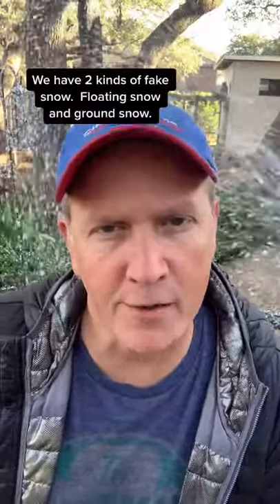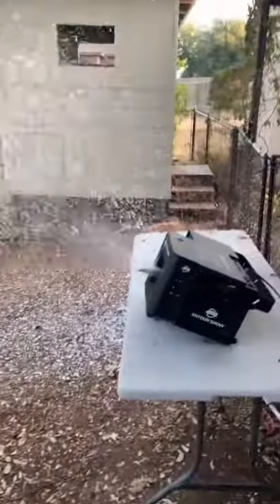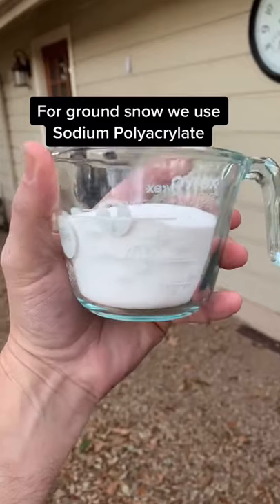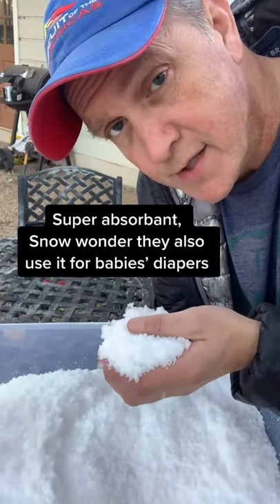Fake Snow in the Movies: Prop Master Scott Reeder.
Hi!! I'm Scott Reeder.  I'm a film/tv prop master and have has garnered a following of 1.2 million on TikTok and 100K+ on Instagram.